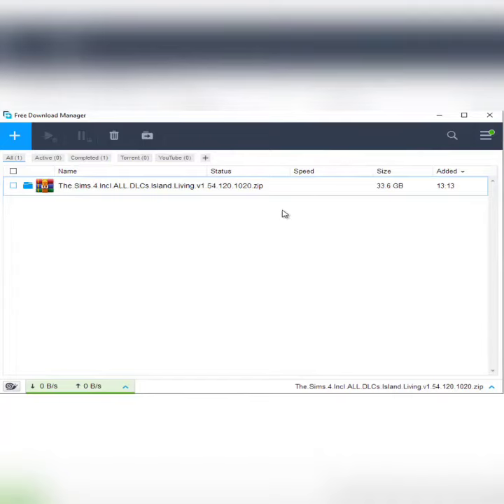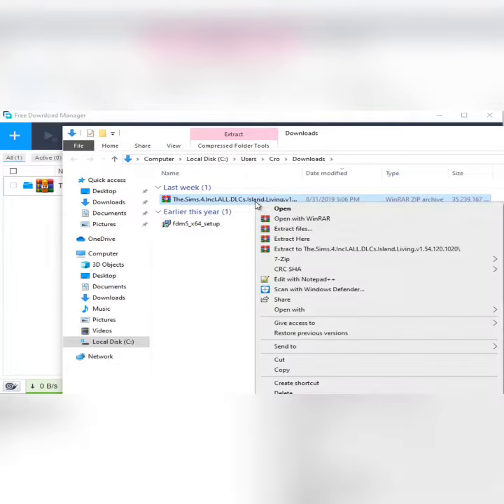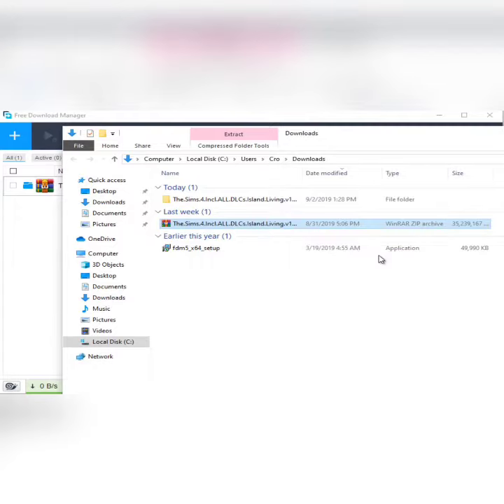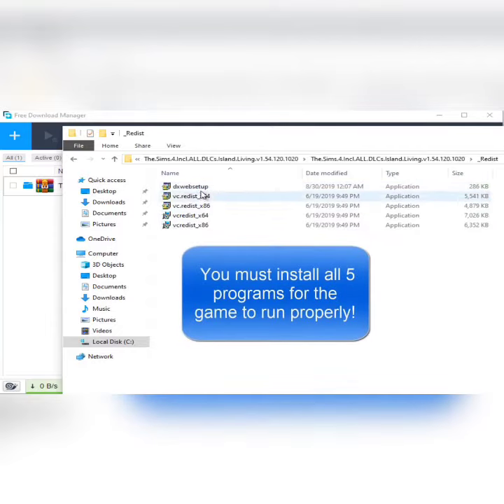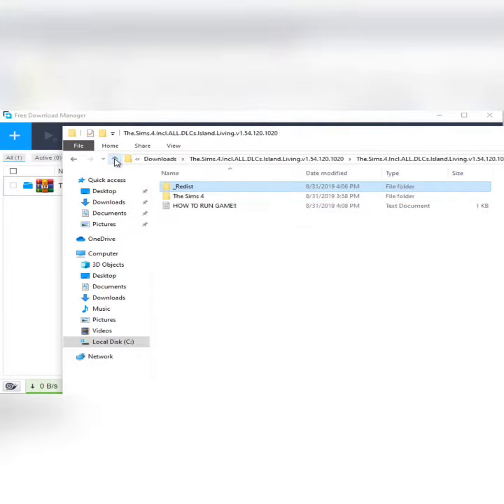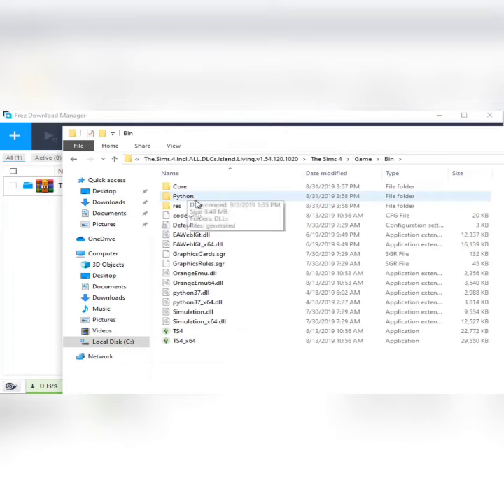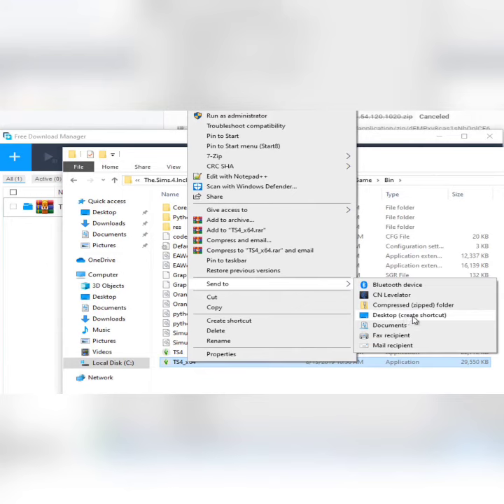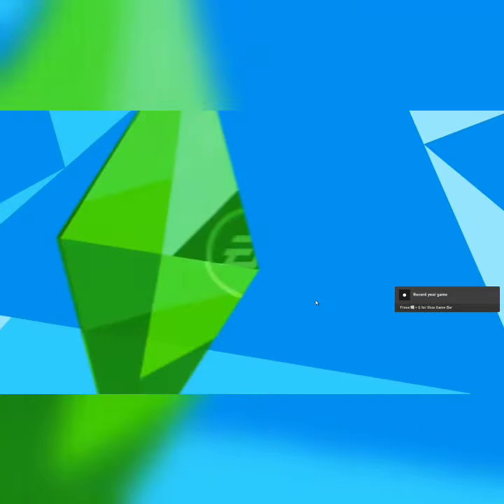The Sims 4 and all expansion, game and stuff packs + HORSE RANCH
How to install the sims 4 latest update
After you install the internet download manager go to install their chrome extension. after you done this Go to the link they gave you on the purshase message and downlad the game.